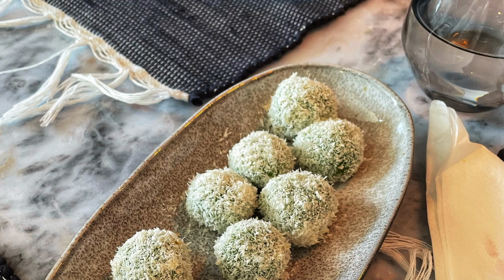Onde-Onde (Klepon)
This week’s dish features onde-onde, one of my childhood favourite desserts. My diners enjoy their desserts and expect them in my supper club events. I normally prefer cooking over making desserts, however, I've learned to get used to the idea of making dessert lately.  This dessert comes in various variations and flavours. For now, I'll share the pandanus flavour version.

Music featured in vlogs are available in "Weave The Story" playlist on Apple Music and Spotify.

0:00 Introduction / Obidos
02:37 Hello / About this week's recipe
03:41 Ingredients for Onde-Onde
08:54 Ending

Hey everyone, I'm Sophian. Originally from Singapore, I am currently based in Lisbon, Portugal. Over the years, I have lived in several cities and countries included Bali, Bangkok, Dubai, Sydney, Scotland, and San Francisco.

I enjoy being the creative arena as well as my life-long love affair with food. I enjoy foods from various cultures as much as enjoy cooking. Living overseas allows me to appreciate my heritage and culture and I reconnect through cooking.

Everyone has a story to tell. My vlogs are about my life in Lisbon, Portugal (the good, the challenges, and the wonderful bits) and exploring the region. I will be sharing some insights and perspectives of this beautiful city and country including cooking when I get that saudade feeling for home. I hope you'll stick around (: